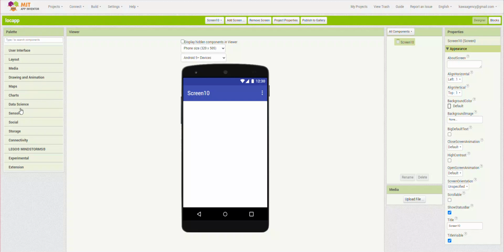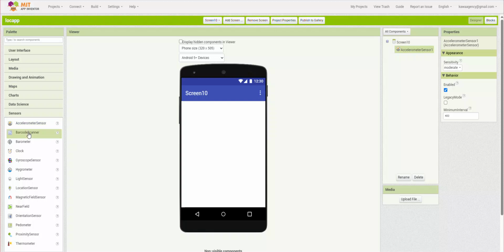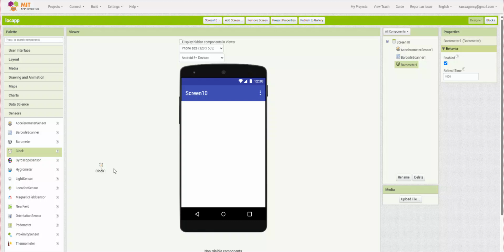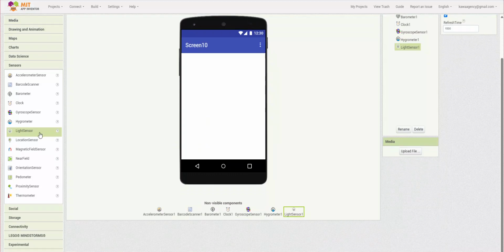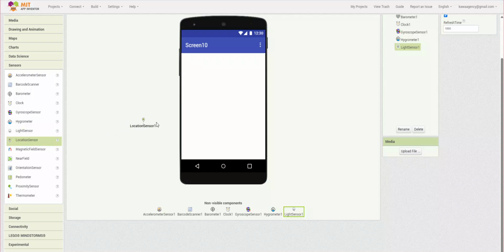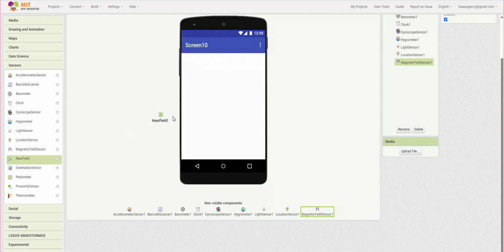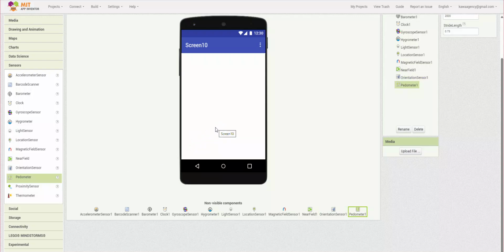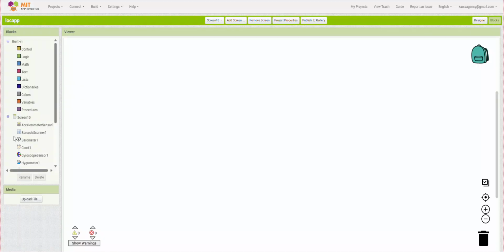Unlocking the Power of Sensors | Elements of MIT App Inventor Explained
Discover how Sensors bring your mobile apps to life in MIT App Inventor!
In this exciting video, we dive deep into the Sensors component — the heart of every interactive app that responds to movement, sound, light, and user environment.

🎯 What You’ll Learn:
✅ How sensors like Accelerometer, Gyroscope, Orientation, and Location Sensor work
✅ How to make your app respond to motion, direction, or proximity
✅ Real-world examples — from fitness trackers to navigation and smart home apps
✅ Step-by-step guidance on using sensors in your own school ICT projects

Perfect for students, teachers, and young innovators exploring the Elements of MIT App Inventor as part of the ICT Clubs Uganda initiative supported by KAWA Connect and UCC.

Watch now and learn how to make your apps smarter, responsive, and ready for the real world!